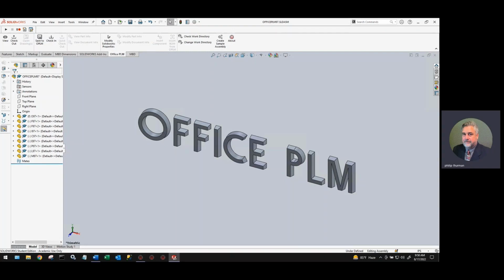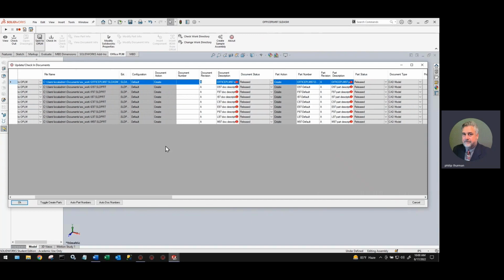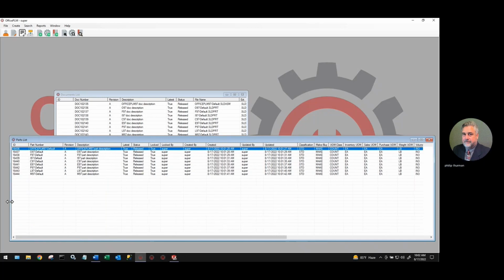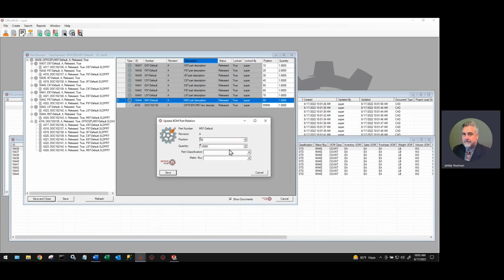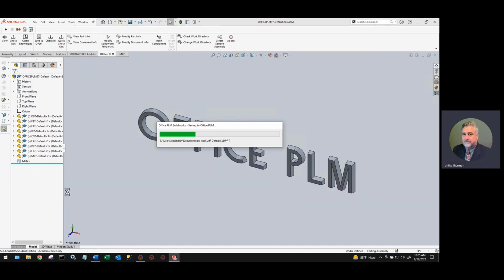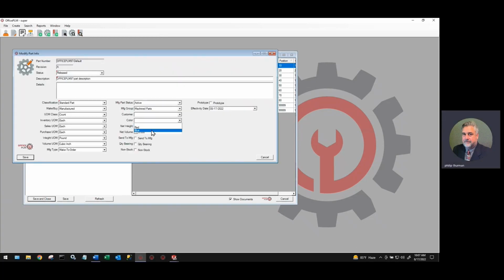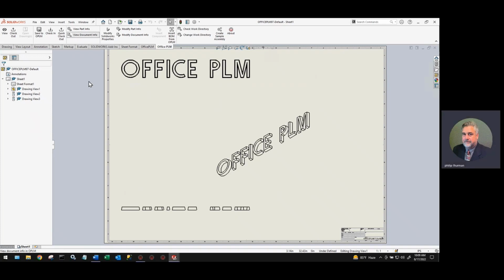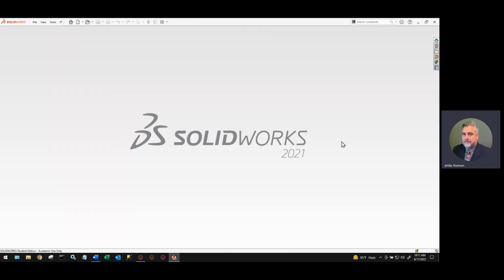OPLM Solidworks Integration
President/CEO Philip Thurman gives an in depth look at the Office PLM Solidworks integration.